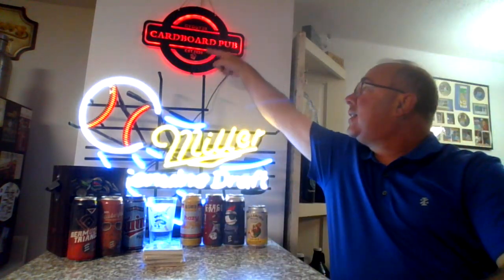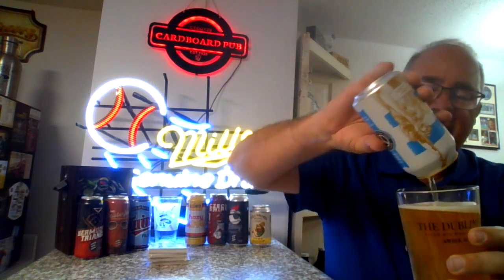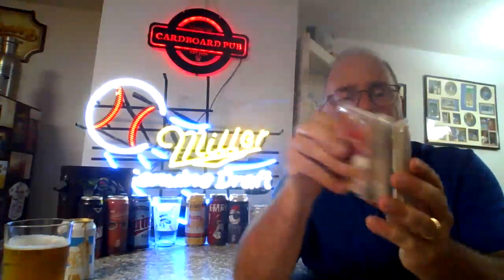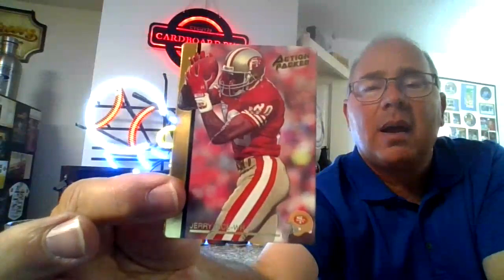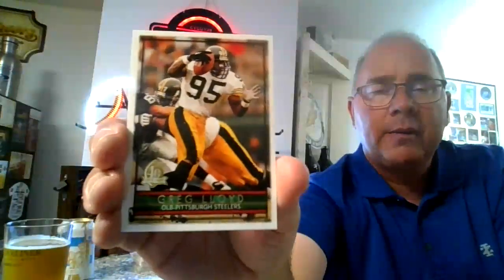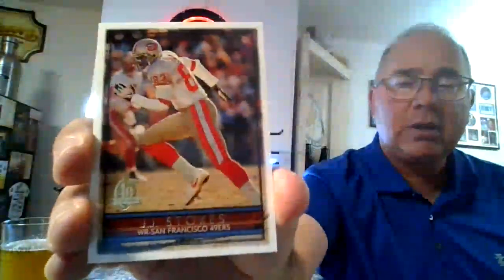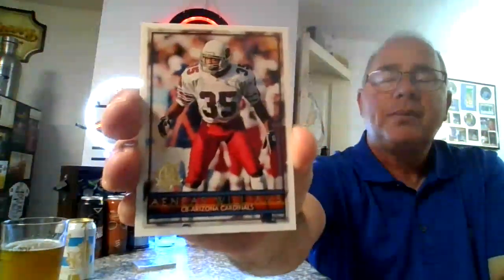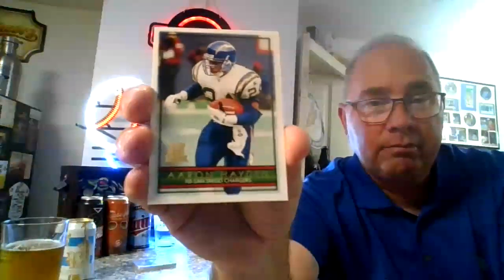Crafts and Cards: Episode 148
Welcome to the new look Cardboard Pub, where tonight I drink a Fist City Pale Ale from Revolution Brewing in Chicago, IL and show some random 1996 Topps Football Cards, mostly.  Cheers!